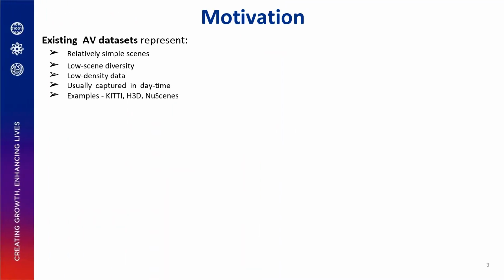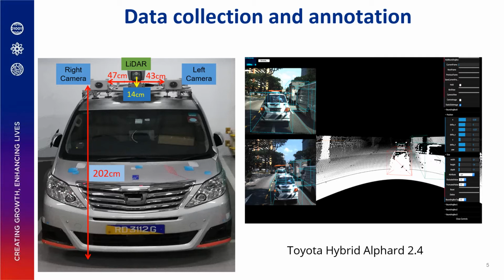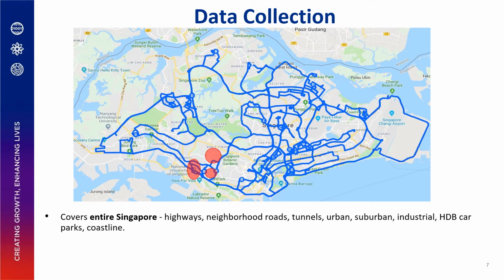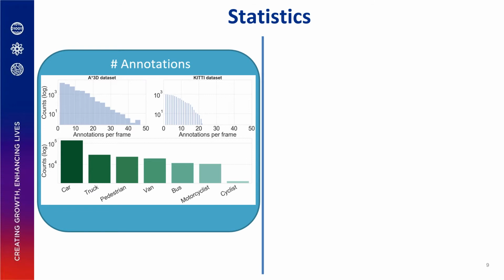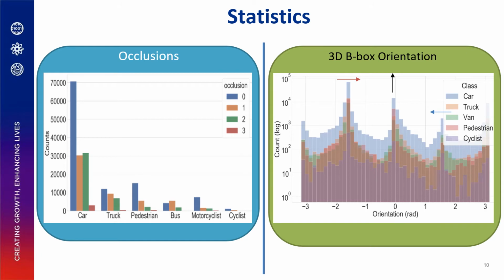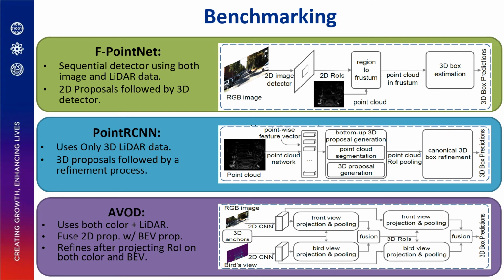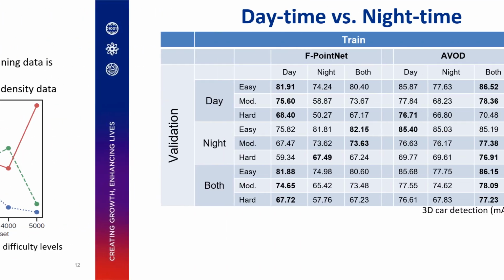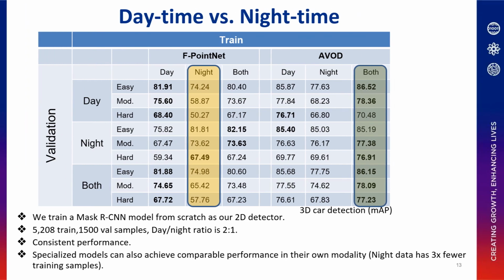A3D dataset - ICRA presentation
A*3D dataset for autonomous driving in challenging environments